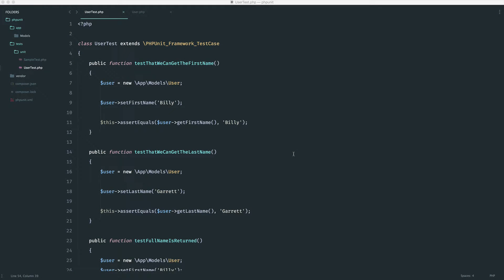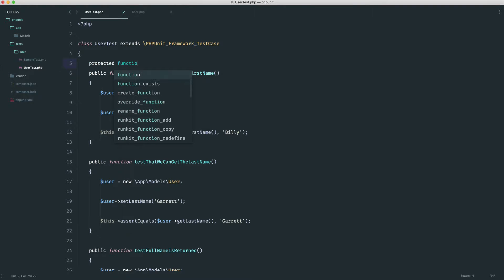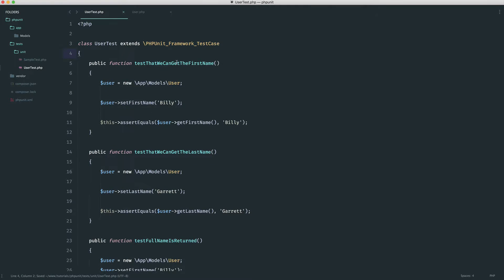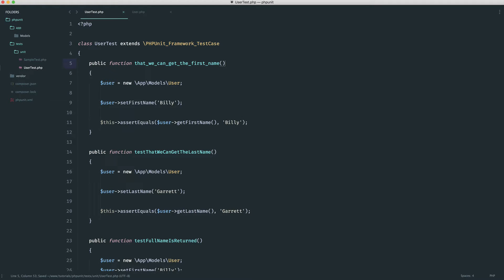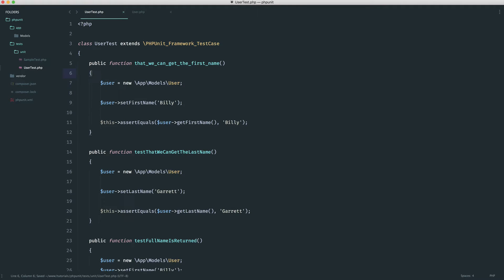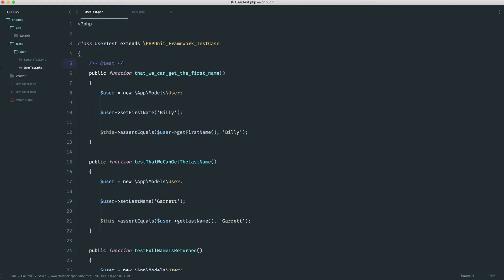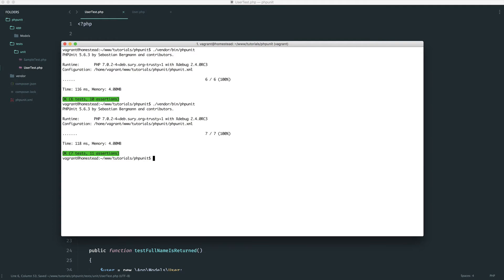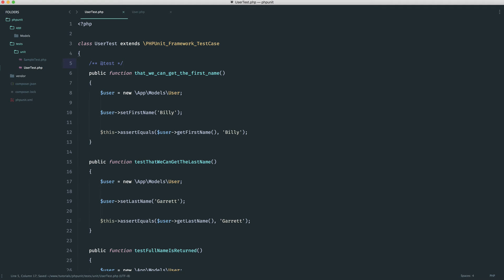Unit testing with PHPUnit: Clearing up test method names (5/10)